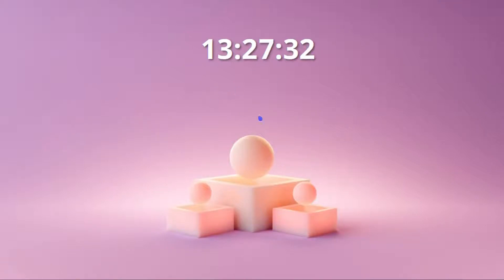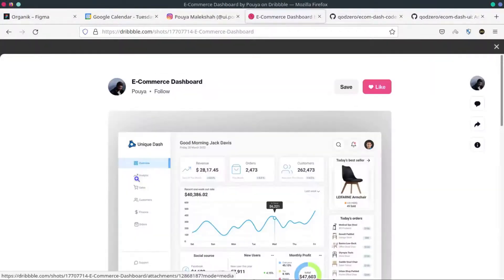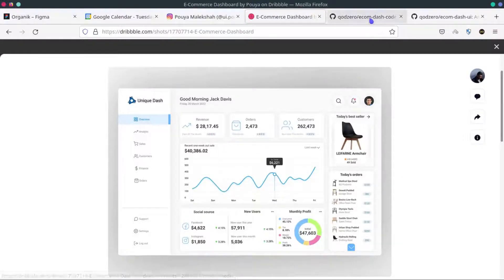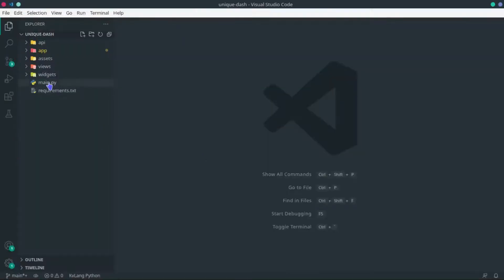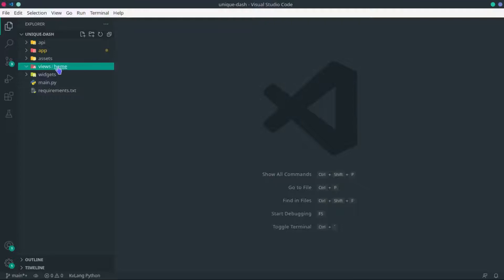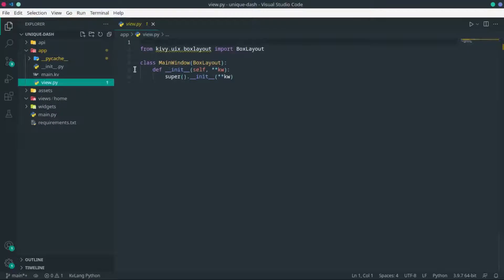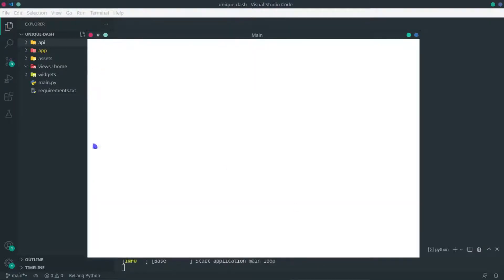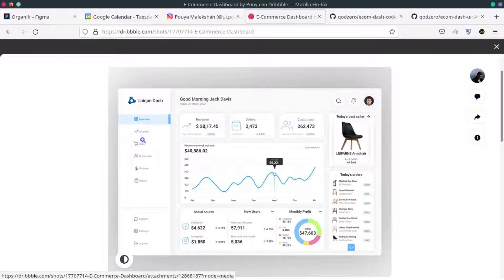How To create An ECommerce Dashboard UI(Part 01) - Python/Kivy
This is the first part in a series of tutorials on creating a dashboard ecommerce ui in python and kivy

The design is taken from a dribbble shot by Pouya Malekshah. The shot can be found here: